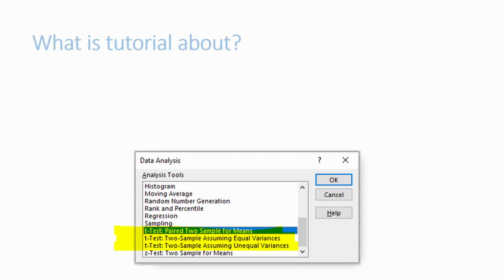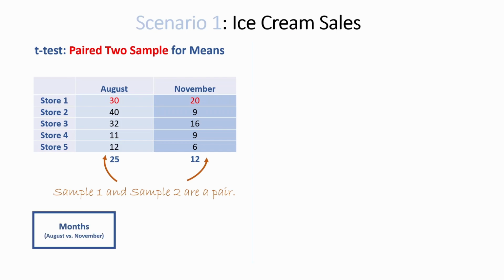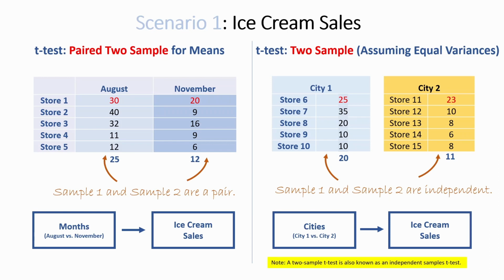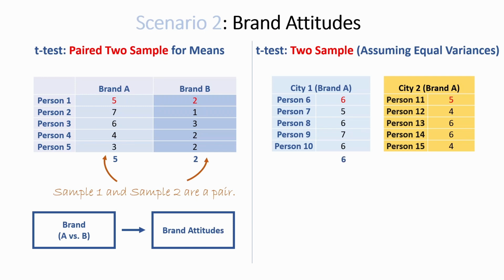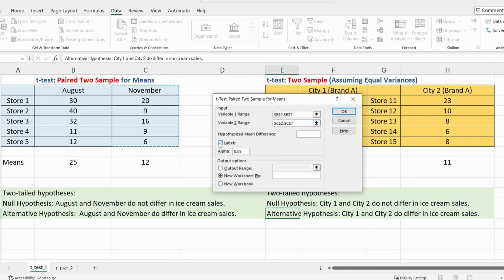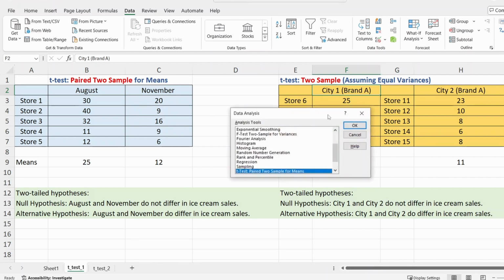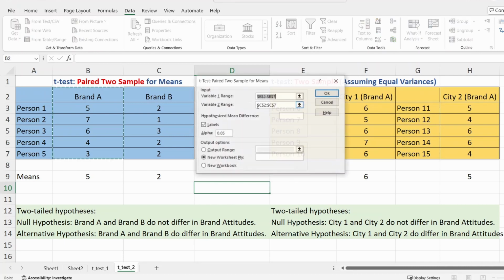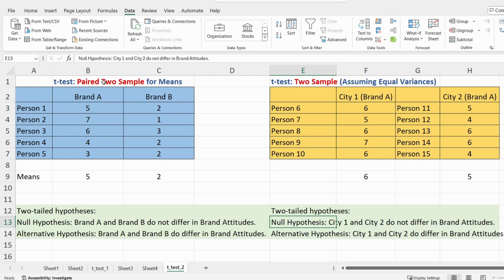t-test in Excel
In this tutorial, I explain what t-test is and how to do t-test in Excel. In particular, I explains the concepts and examples for t-test: Paired Two Sample for Means and t-test: Two-sample Assuming Equal Variances.

Tutorial Content:
0:00 - The purpose of conducting a t-test
1:03 - First data example for t-test: Paired Two Sample for Means
2:32 - First data example for t-test: Two-sample Assuming Equal Variances
4:29 - Second data example for t-test: Paired Two Sample for Means
5:35 - Second data example for t-test: Two-sample Assuming Equal Variances
7:12 - Excel step-by-step for t-test: Paired Two Sample for Means (First Data Example)
9:15 - Excel step-by-step for t-test: Two-sample Assuming Equal Variances (First Data Example)
11:08 - Excel step-by-step for t-test: Paired Two Sample for Means (Second Data Example)
13:11 - Excel step-by-step for t-test: Two-sample Assuming Equal Variances (Second Data Example)